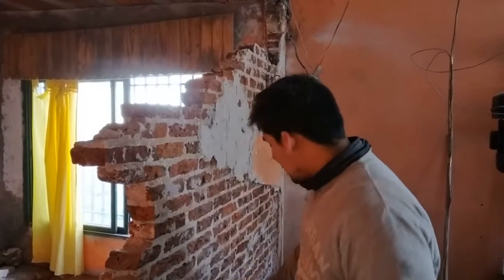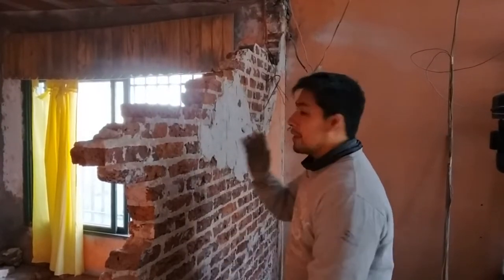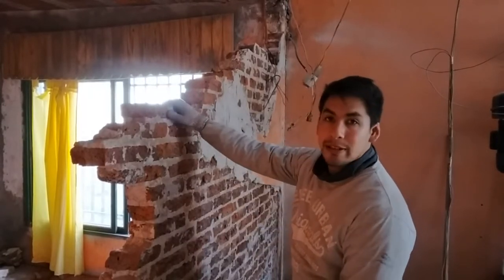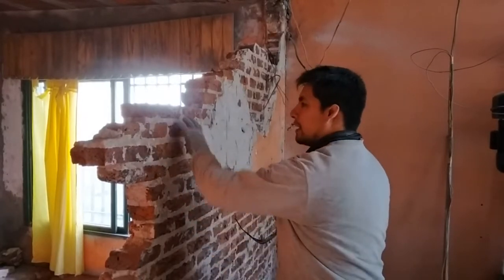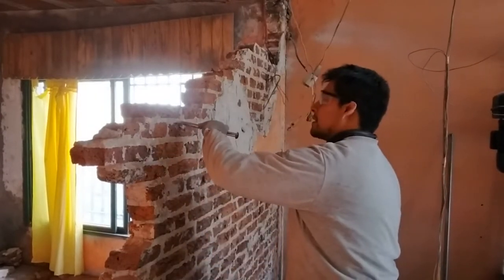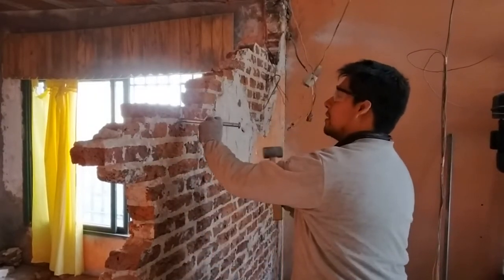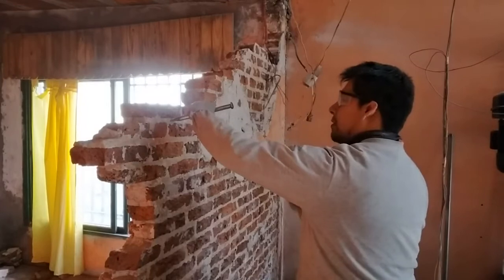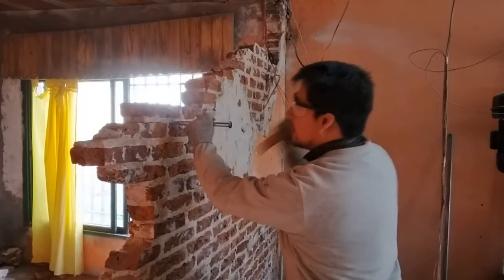COMO DESPEGAR UN LADRILLO